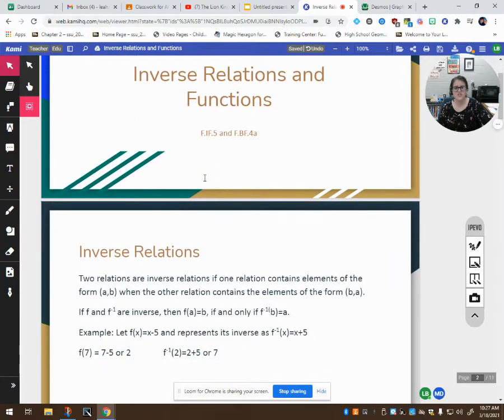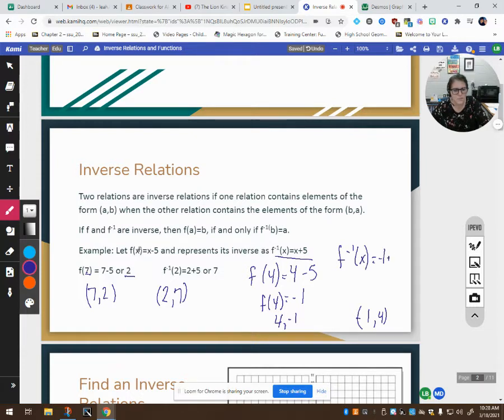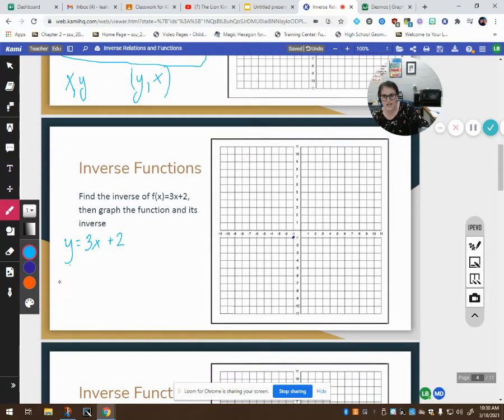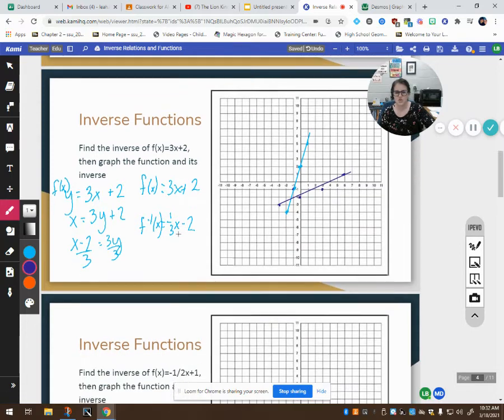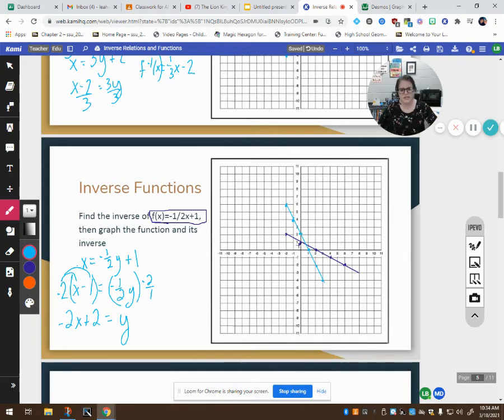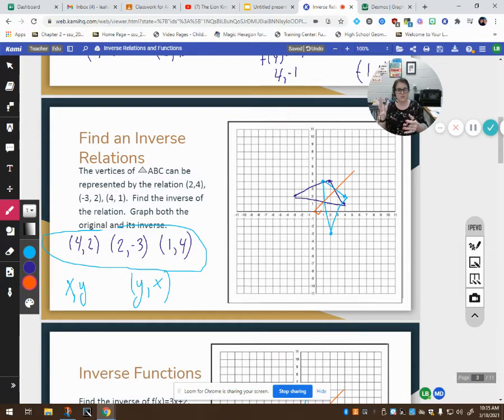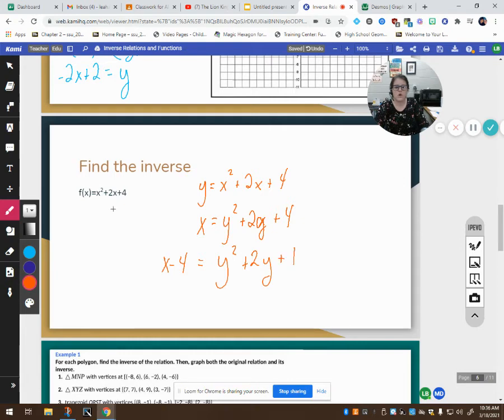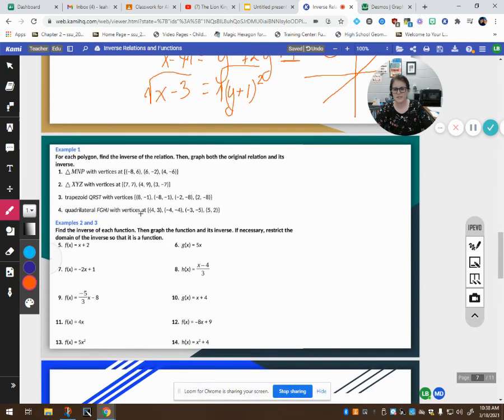Inverse Relations and Functions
Standards F.IF.5, F.BF.4a